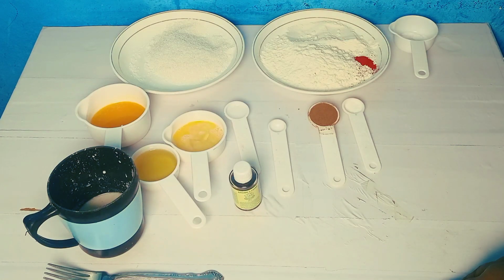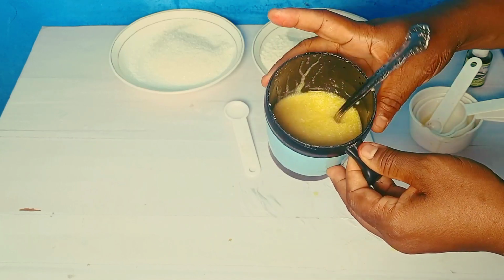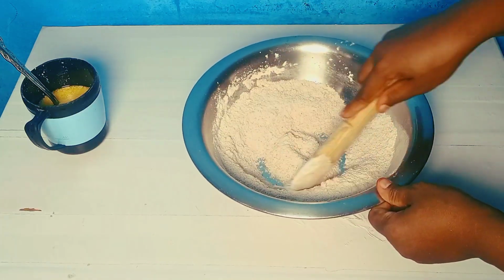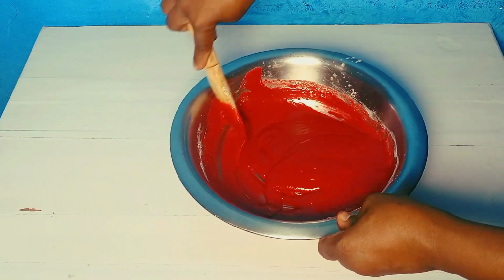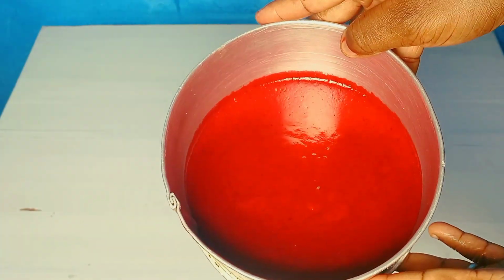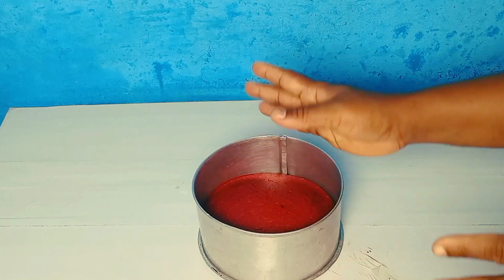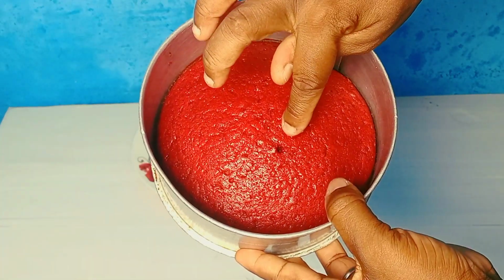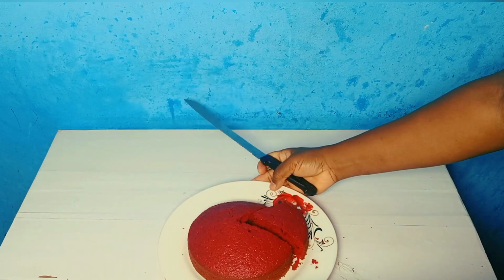FREE ONLINE BAKING CLASS [EPISODE 16] HOW TO MAKE RED VELVET CAKE | RED VELVET CAKE FOR BEGINNERS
132g AP flour
100g (1/2 cup)sugar
1 tbsp cocoa powder
1/4 tsp + 1/8tsp salt
1/4 tsp +1/8 tsp soda
1 egg
1.3 oz vegetable oil
2.6 oz butter milk
1 tsp vinegar
2 oz melted margarine
1/2 tsp vanilla
1/2 tsp powdered color

How to make the best red velvet cake

How to make buttermilk

How to use a gas oven

How to preheat your oven

How to operate a gas oven with grill for the first time